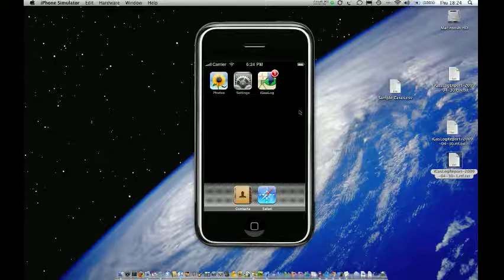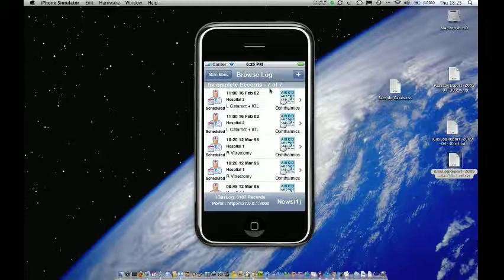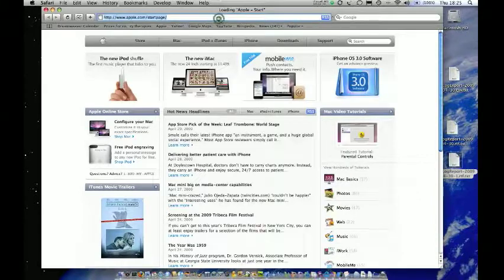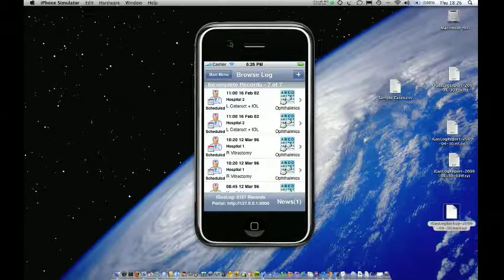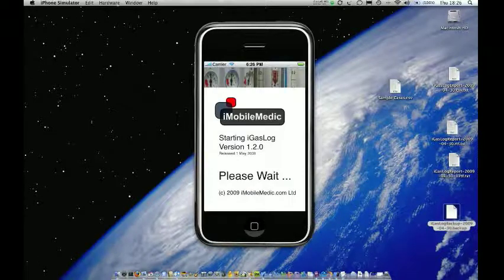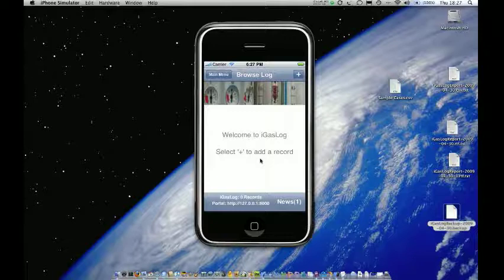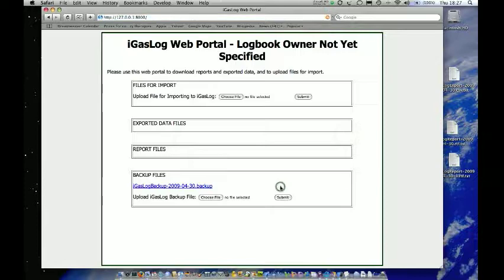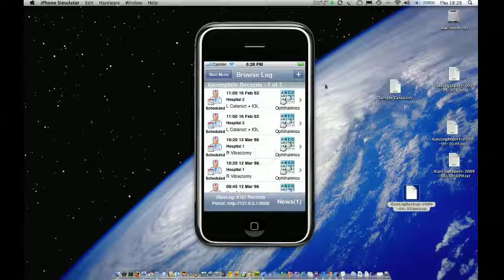iGasLog Version 1.2 - Backup / Restore